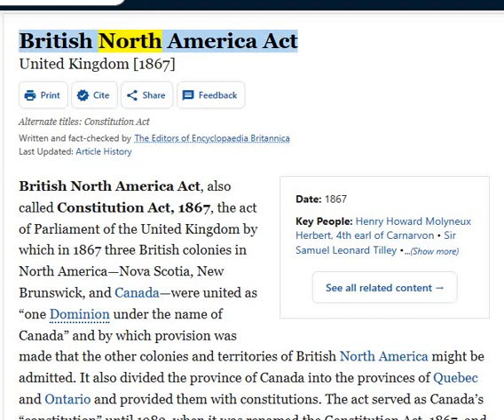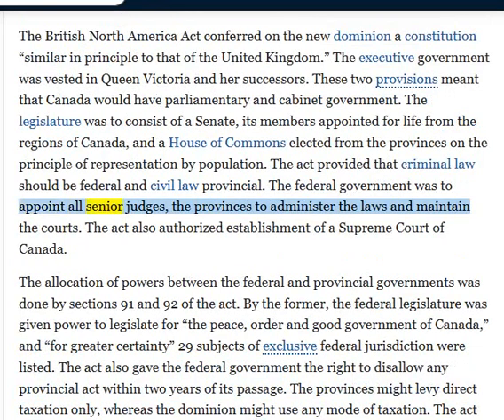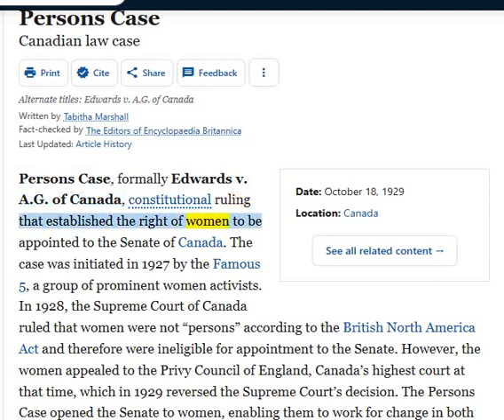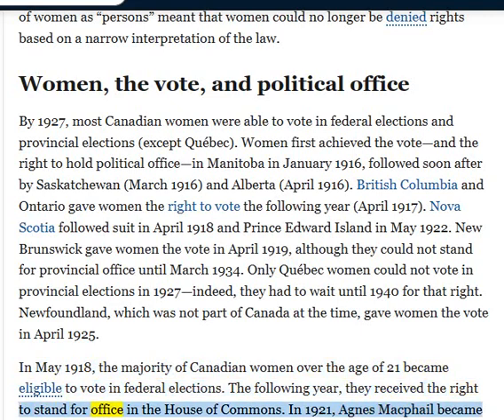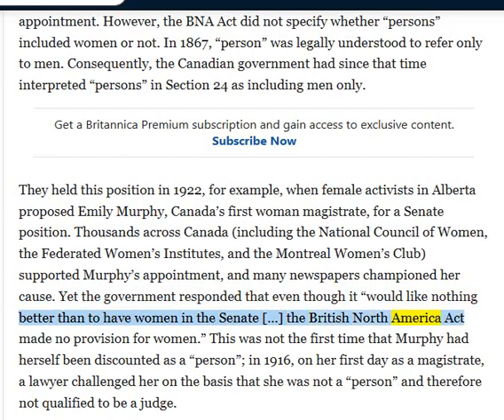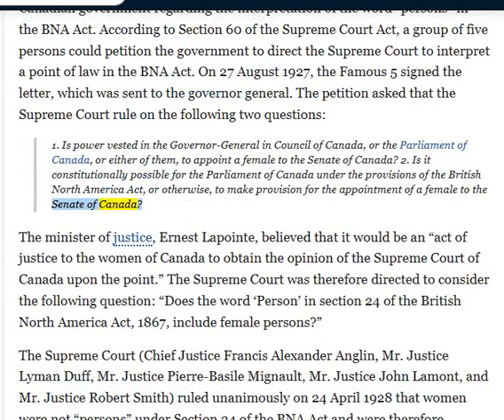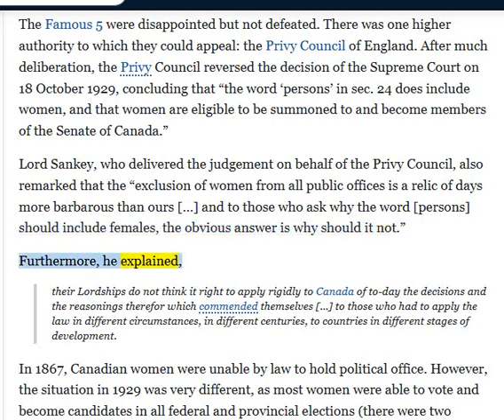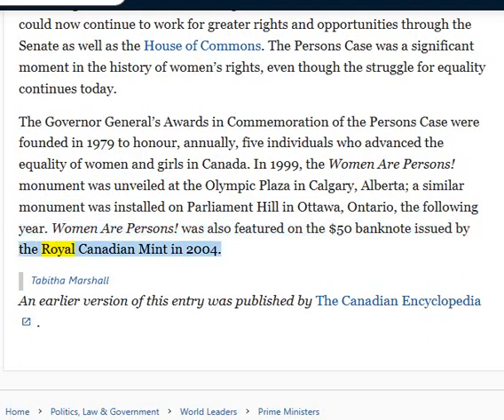🟢GOVERNING DOCUMENT: British North America Act 1867; July 4, 1776, Independence is a Hoaks. 🤣😂🤣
🟢 British North America Act 1867

 WOMAN'S RIGHTS 1920s etc.